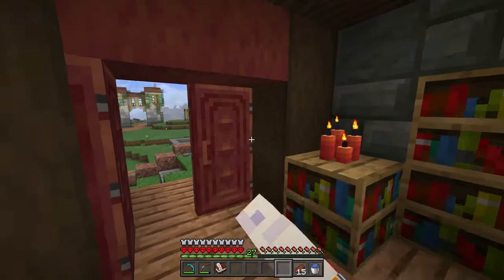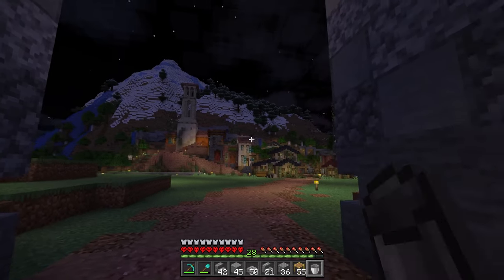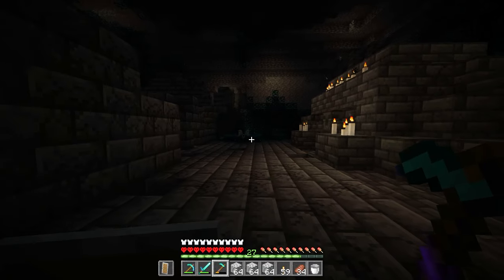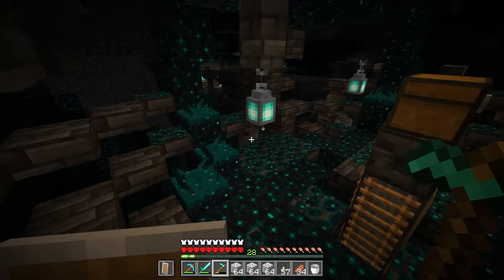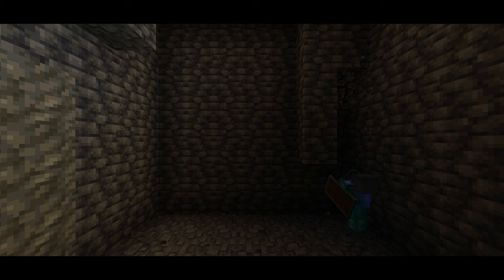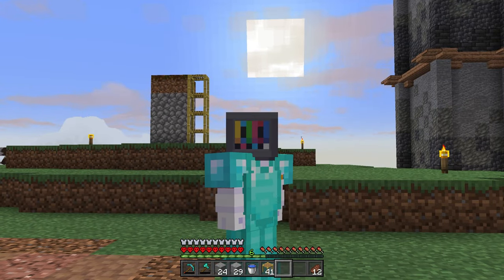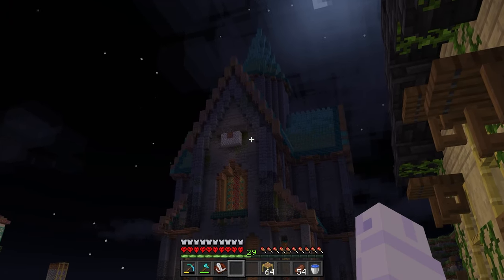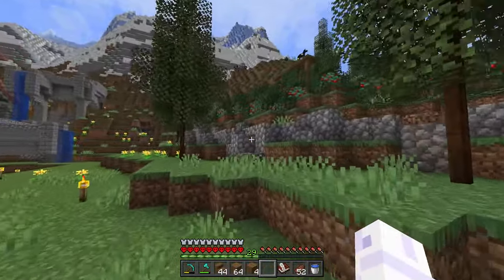my first mega build in hardcore minecraft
this build took me the entire week... should the storage room be in the basement or in the main building?